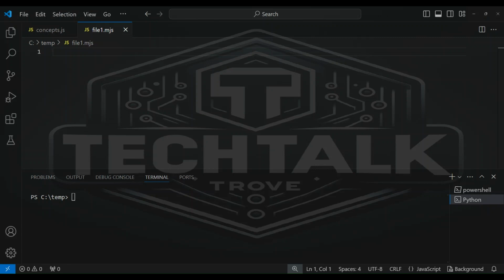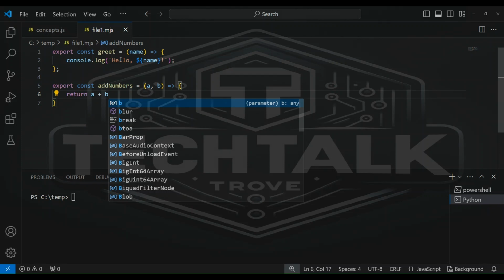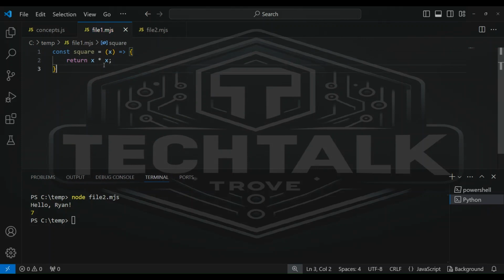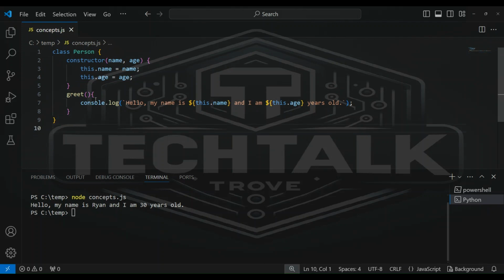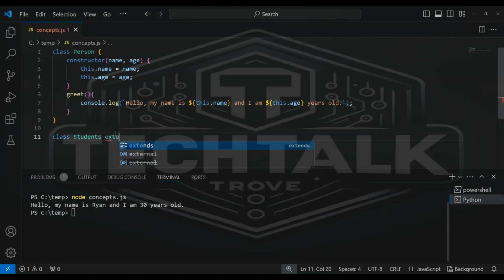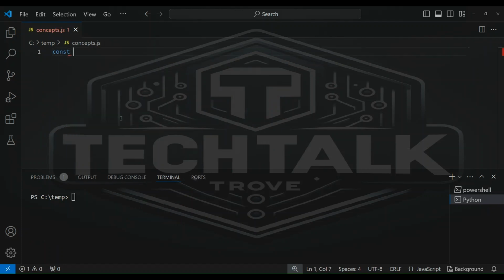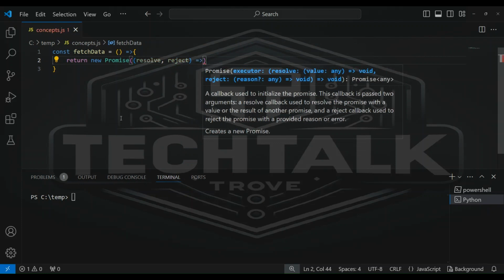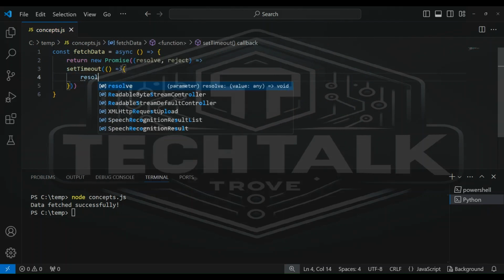Advanced JavaScript Concepts: ES6 Modules, Classes, and Promises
Welcome to Tech Talk Trove! 🌟 In this advanced JavaScript tutorial, we dive deep into ES6 Modules, Classes, and Promises! 💡

Learn how to effectively organize your code with ES6 modules, harness the power of object-oriented programming with ES6 classes, and manage asynchronous operations with Promises. We’ll cover practical examples, expert tips, and in-depth explanations to help you master these essential JavaScript concepts.

Whether you're an experienced developer looking to sharpen your skills or a beginner eager to learn advanced JavaScript, this video is packed with valuable insights. Join us on this coding journey and elevate your JavaScript expertise! 🚀

🔹 What You’ll Learn:

How to use ES6 modules for better code organization
The fundamentals of ES6 classes and object-oriented programming
How to manage asynchronous operations with Promises
Practical examples and real-world applications of these concepts
Tips and tricks for mastering advanced JavaScript
🔹 Practice Challenge:
Try creating a JavaScript application that uses ES6 modules, classes, and Promises. Share your solutions and thoughts in the comments below! 💬